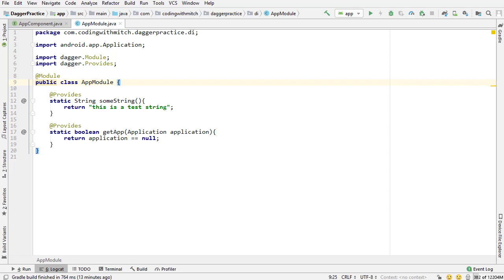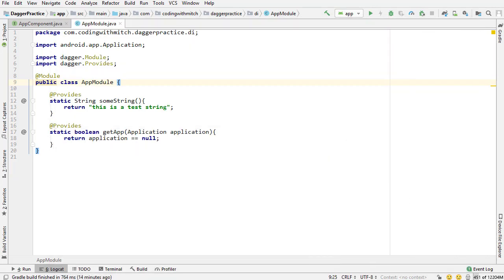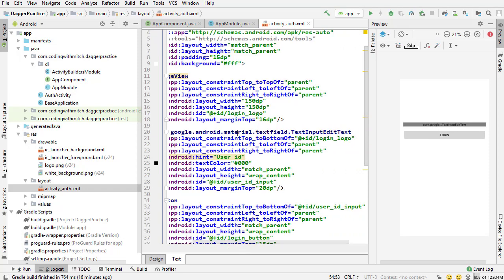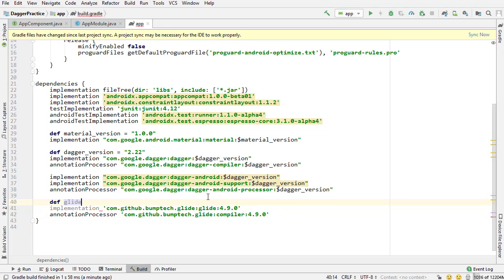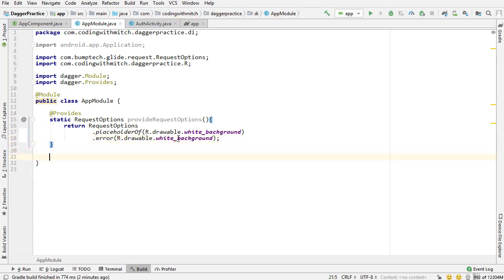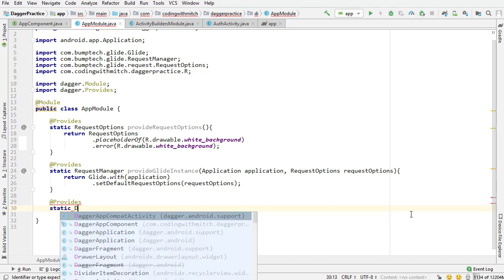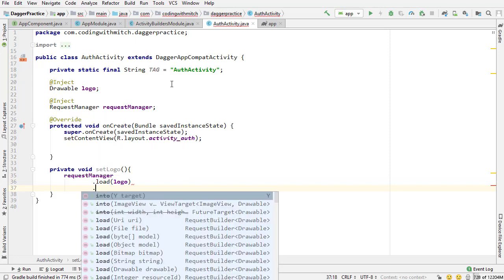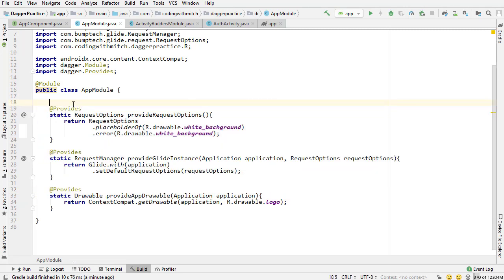Referencing Multiple Dagger Dependencies within a Single Module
In this video I show you how to reference dependencies within the same module using Dagger 2.